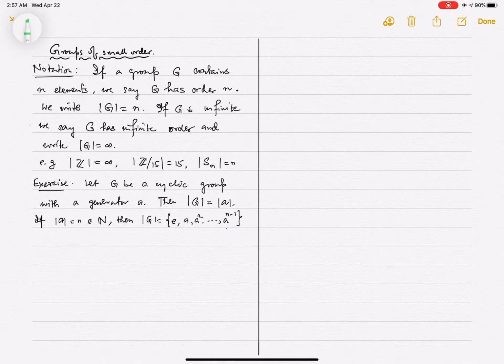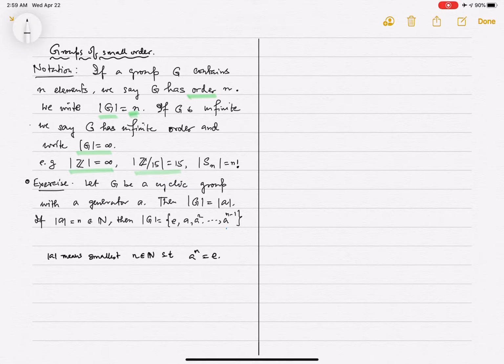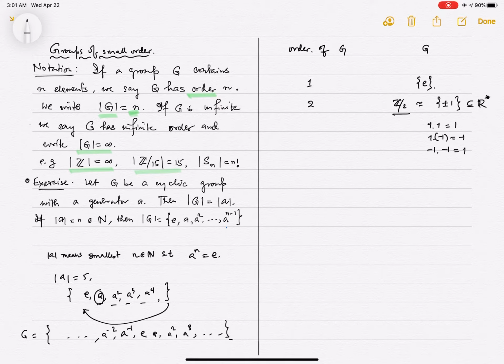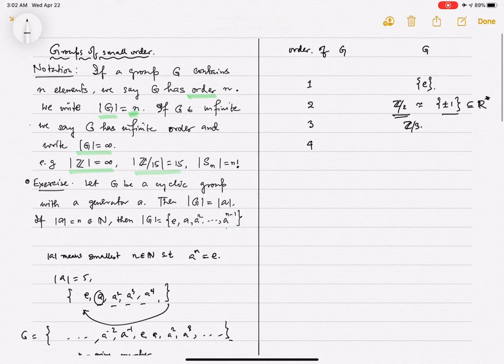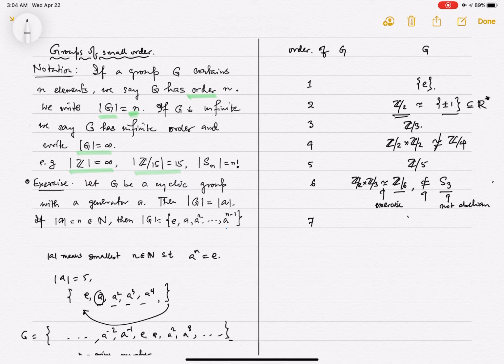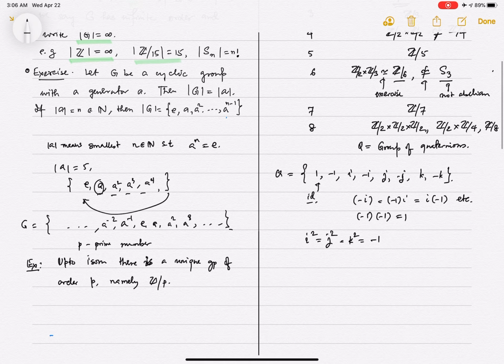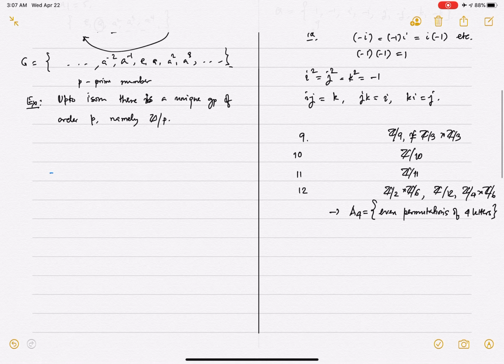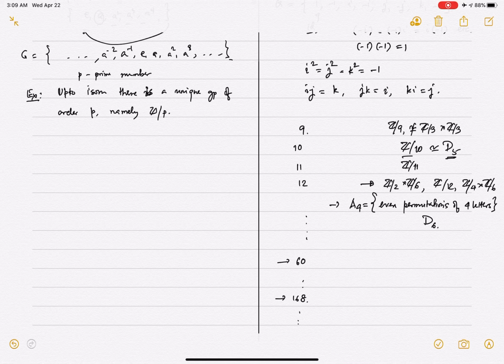301-04-24-2020-part-2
Interlude: Groups of small order.